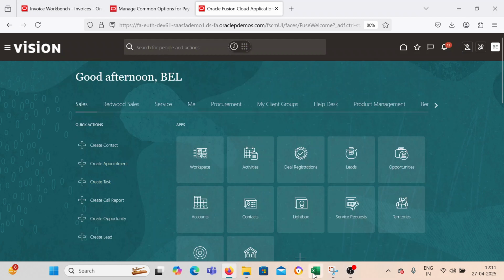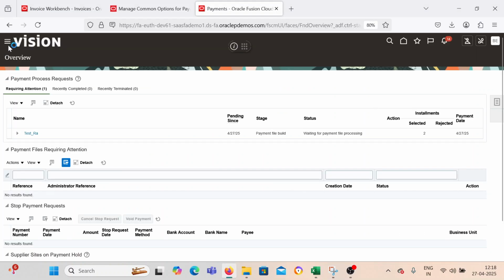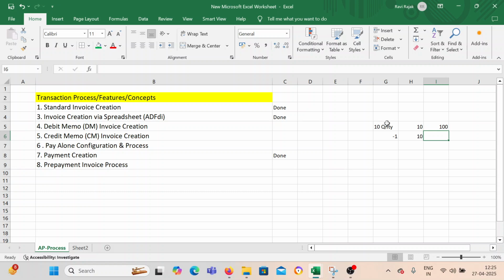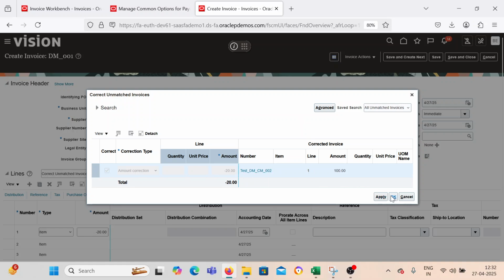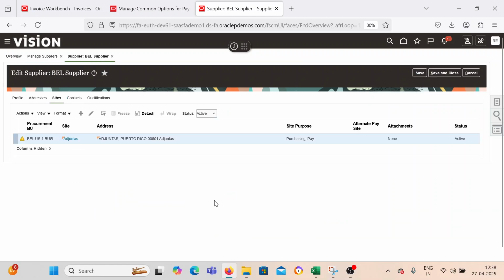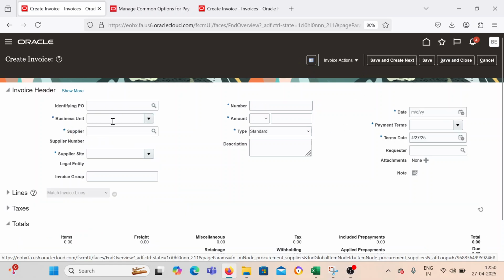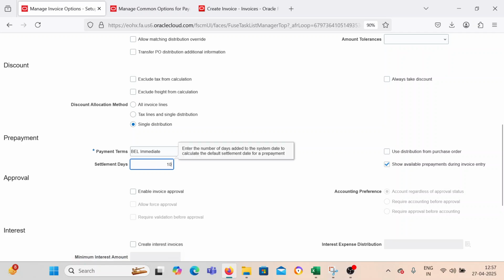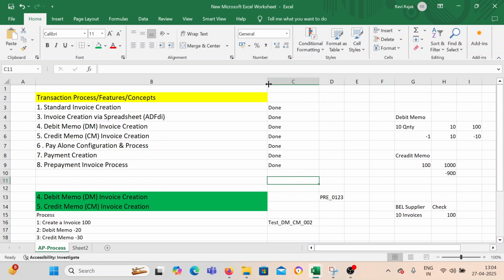Process Of Accounts Payables, Invoice Creation, DM, CM, ADfdi, Pay Alone and Prepayment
Unlock the Secrets of Oracle Fusion AP Processes! 🚀 Dive into this comprehensive tutorial where you'll master the art of Accounts Payable (AP). Learn everything from Invoice Creation, Debit Memo (DM), Credit Memo (CM), and ADFdi to specialized processes like Pay Alone and Prepayment—all simplified for easy understanding. Certified by Oracle and presented by Ravi Kumar Rajak on the Knowledge Transfer channel, this video is perfect for finance professionals and ERP enthusiasts alike. Gain confidence in optimizing workflows and harnessing the full potential of Oracle Fusion.